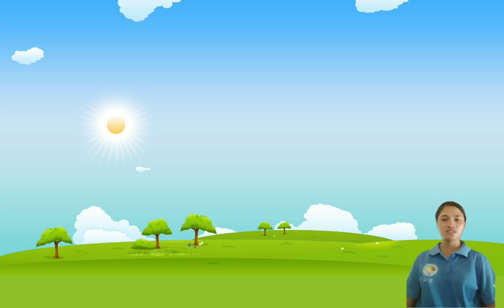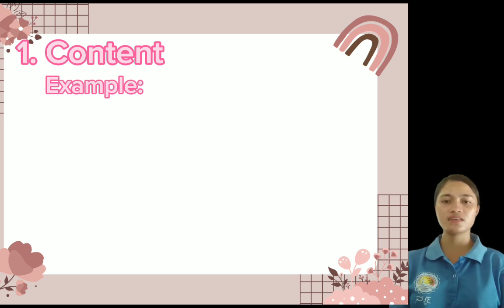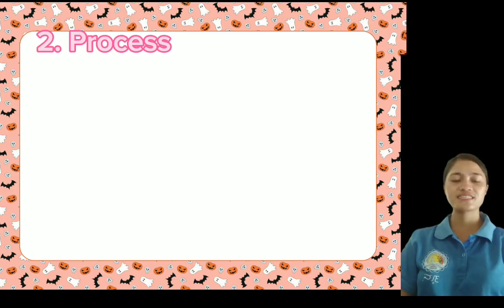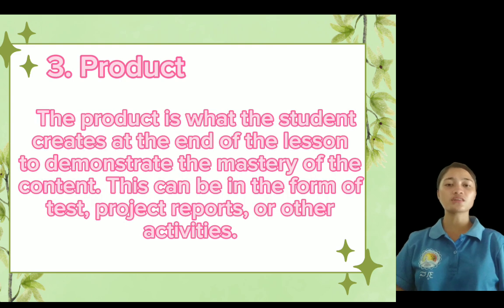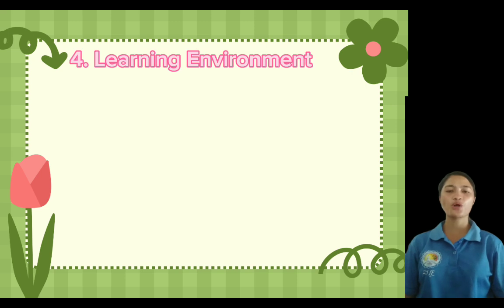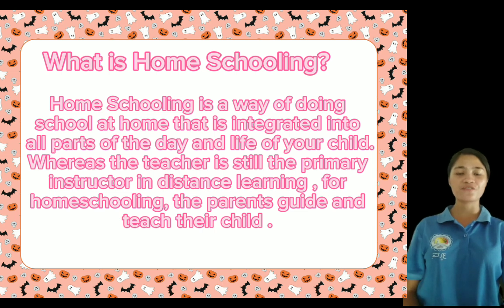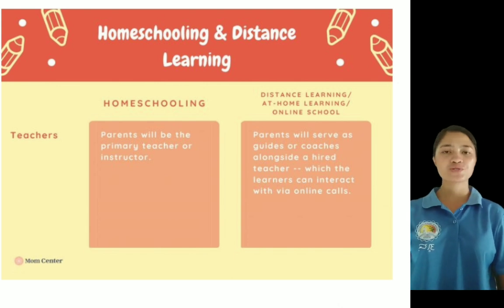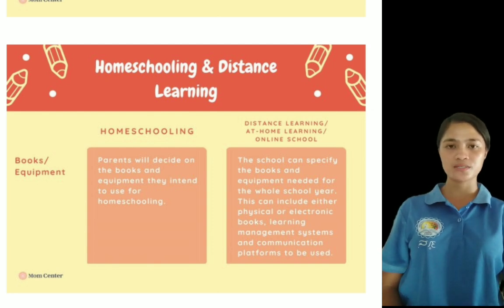for educational purpose